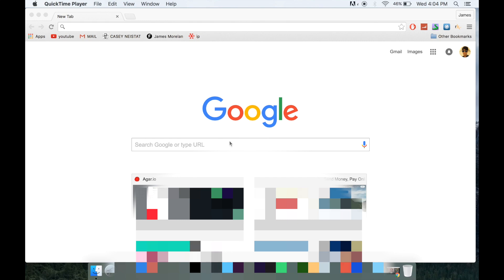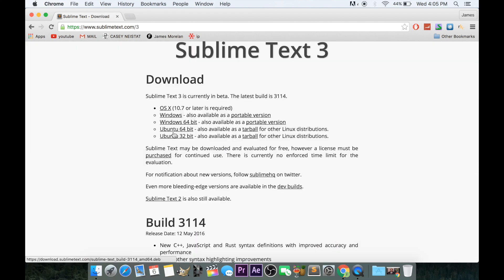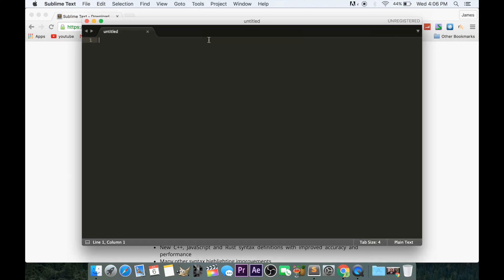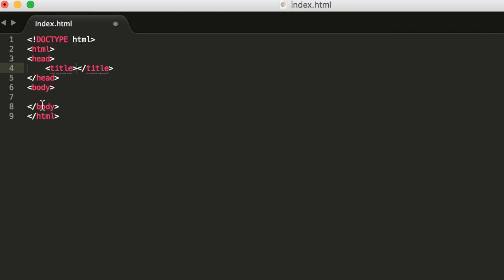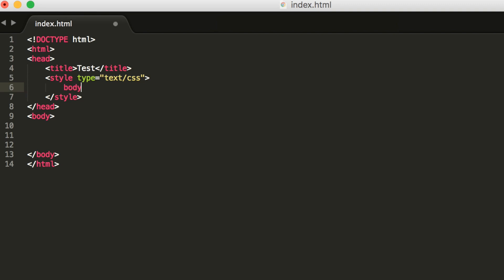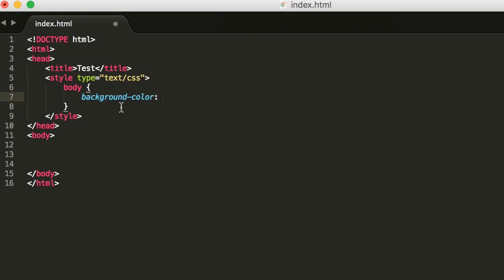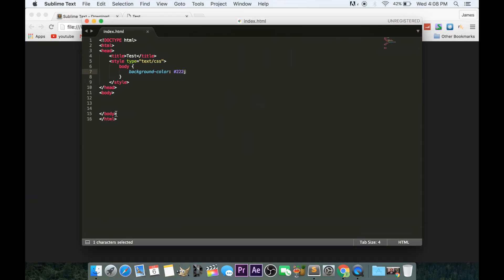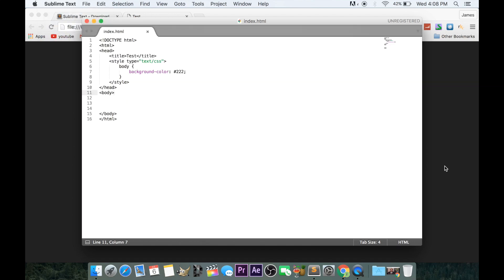BEST FREE CODE EDITOR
Download---

This is the best free code editor for Html Css Php Javascript ext.